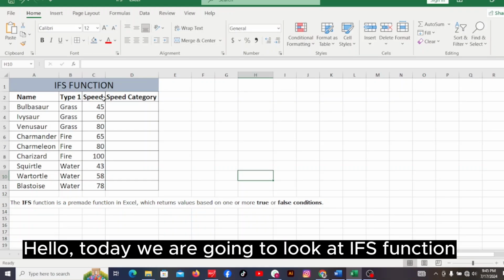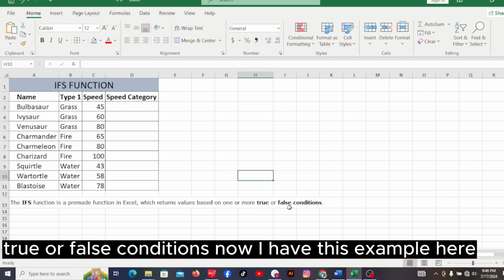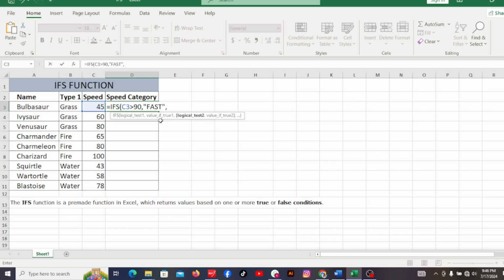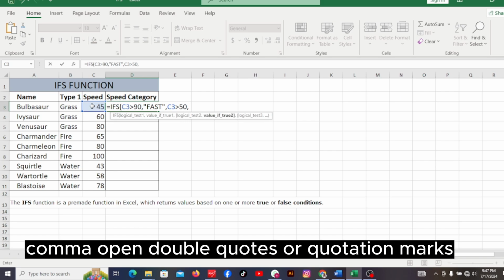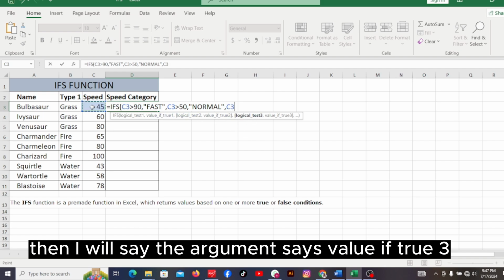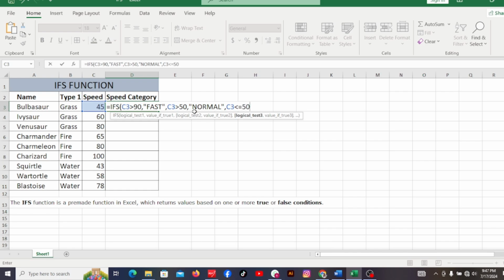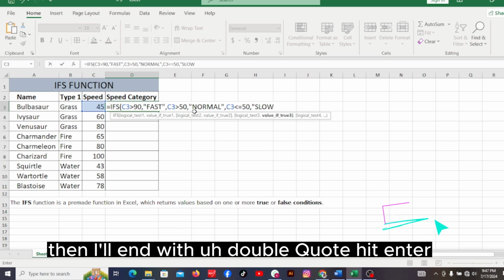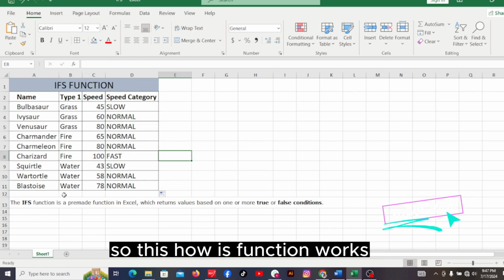HOW TO USE IFS FUNCTION IN EXCEL#excelshortcuts